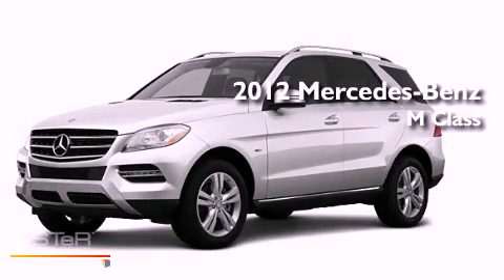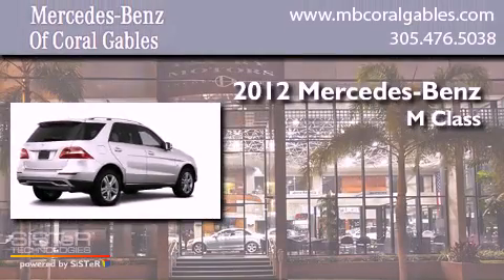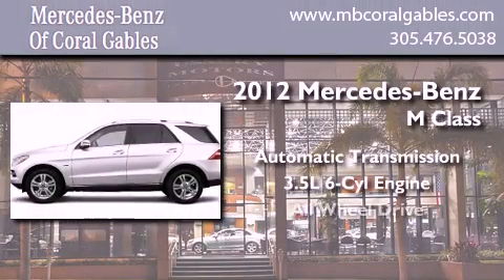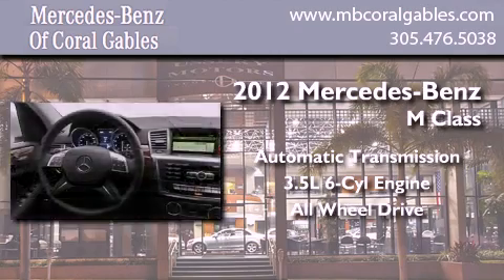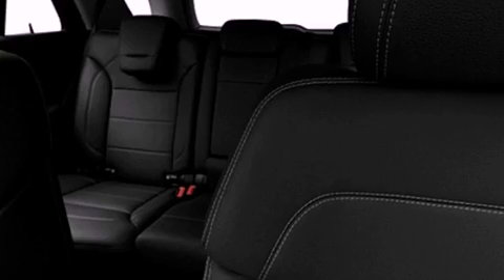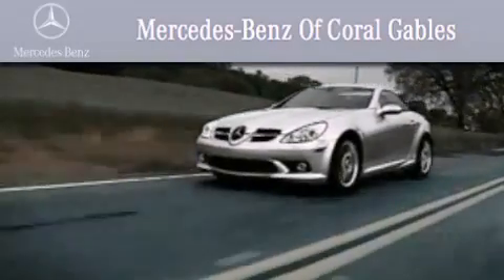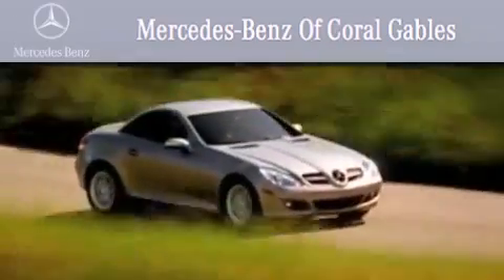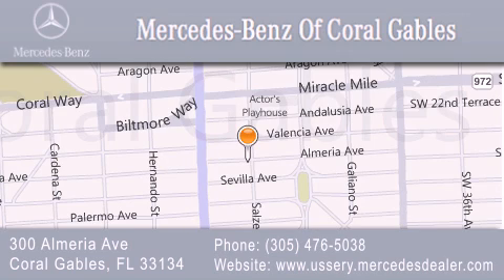2012 Mercedes-Benz ML350 4MATIC Ft. Lauderdale FL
Year : 2012
 Make : Mercedes-Benz
 Model : ML350
 Engine : 3.5L 6 Cyl. Fuel Injected
 Trans . : Shiftable Automatic
 Exterior : WhiteAlmond

 Stock : CA002603

 2012 Mercedes-Benz ML350 4MATIC Coral Gables FL